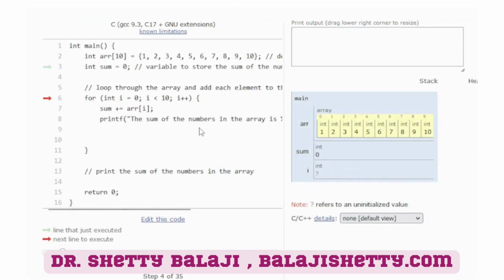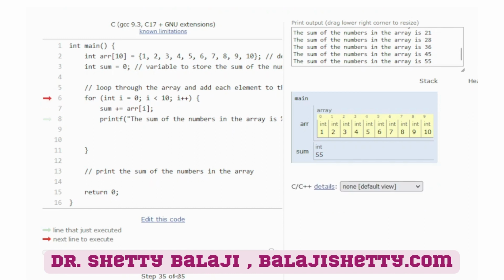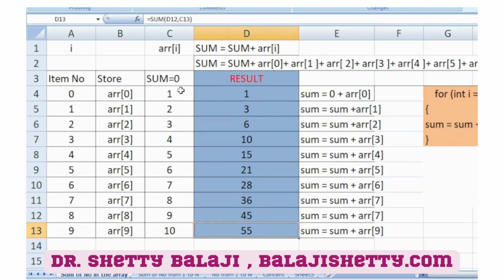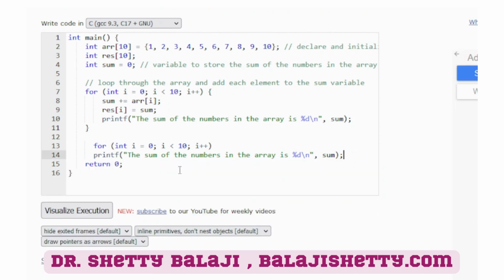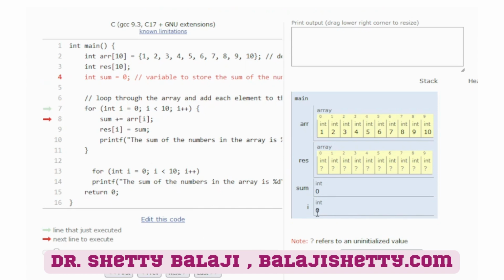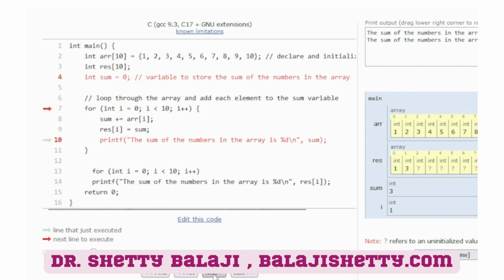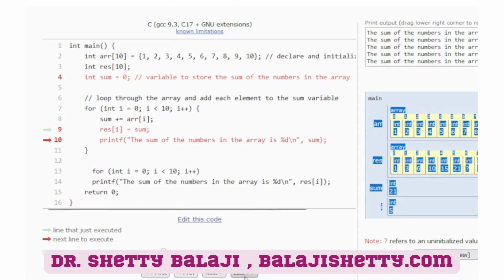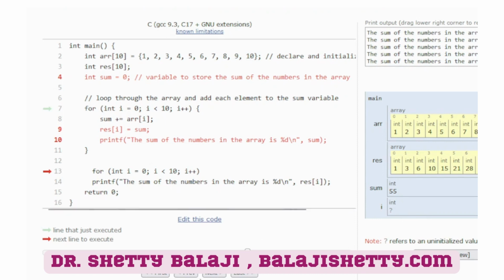C Array Explained with Marksheet Code | C Programming Tutorial for Absolute Beginners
Learn C Arrays step by step with a real marksheet program example in this beginner-friendly tutorial.
This video covers:
✔ How Arrays store multiple values
✔ Marksheet program using arrays
✔ Easy explanation for absolute beginners

Perfect for students, school learners, and anyone starting with C programming. 🚀